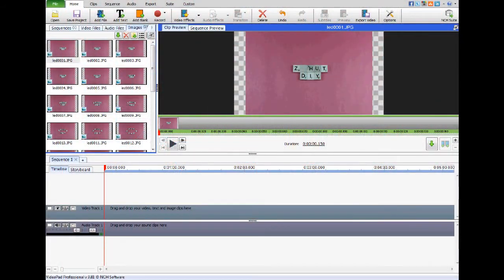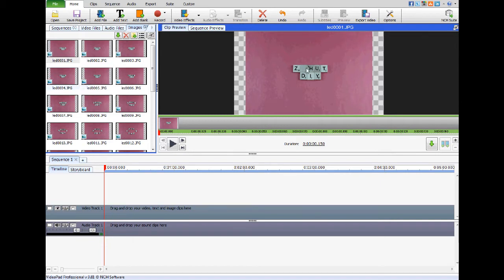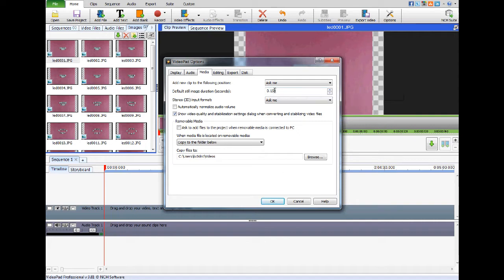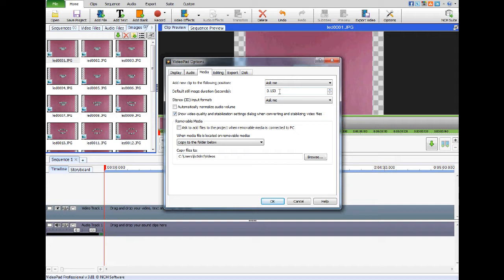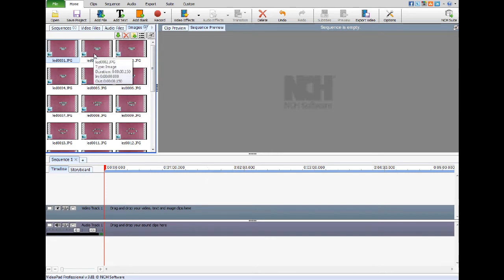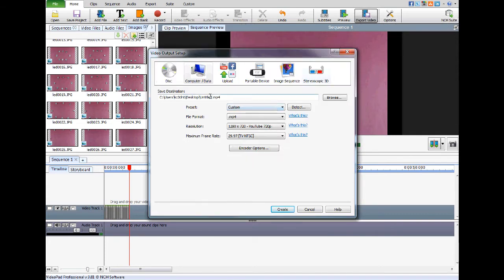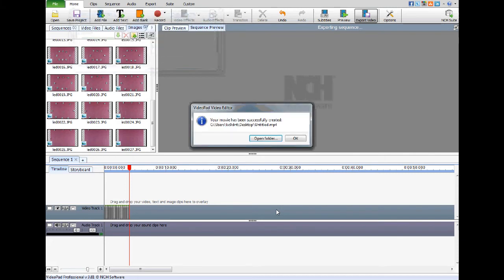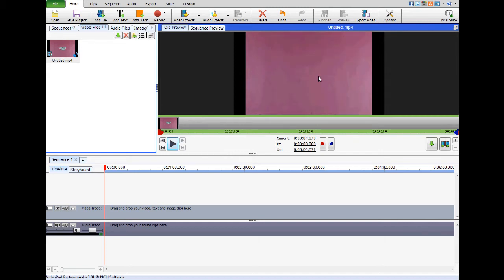How to do stop motion with videopad video editor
In this tutorial I will show you how easy it is to do a stop motion video with videopad video editor...